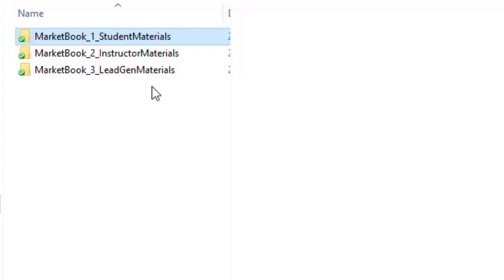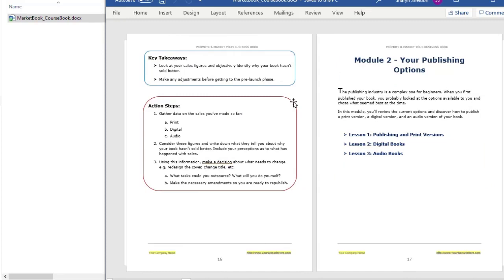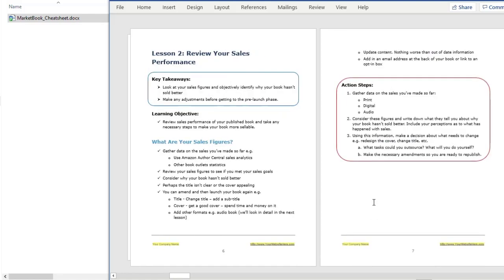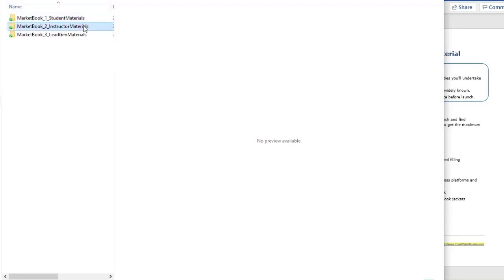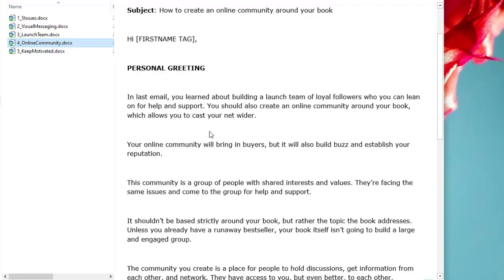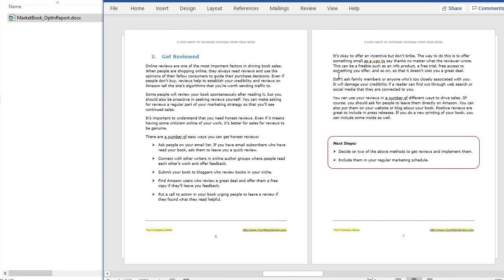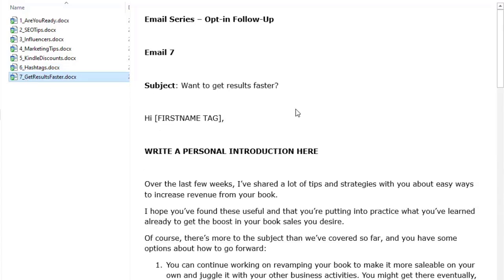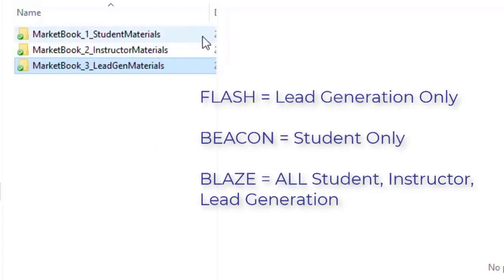Promote & Market Your Business Book Sneakpeek Video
Take a sneak peek inside our new course Promote & Market Your Business Book. Watch as I open up the course folders and show you EXACTLY what content you'll get and how it works...